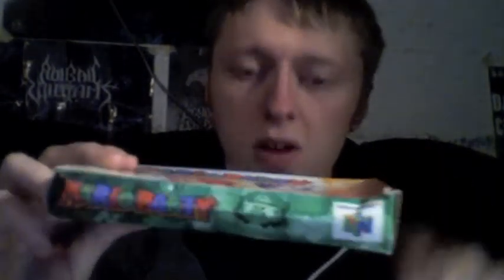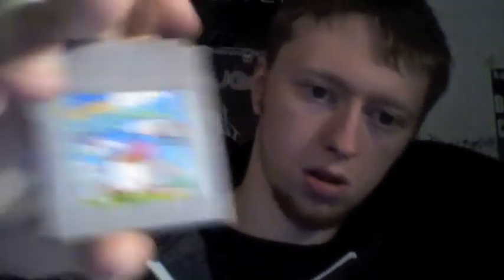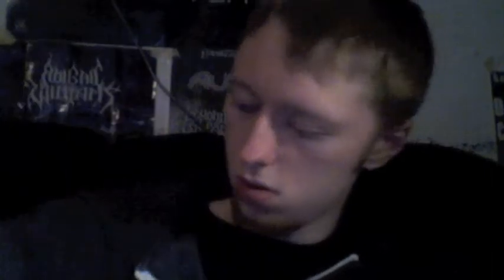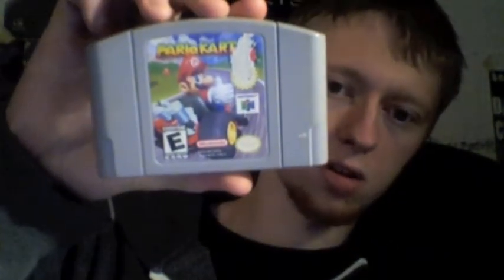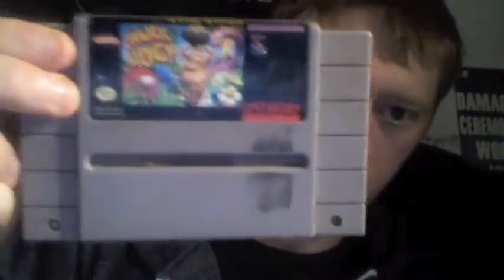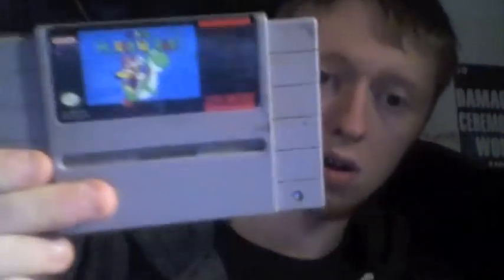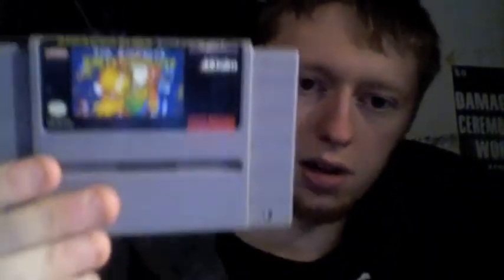Video Game Finds #30 AWESOME!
tons of awesome stuff!